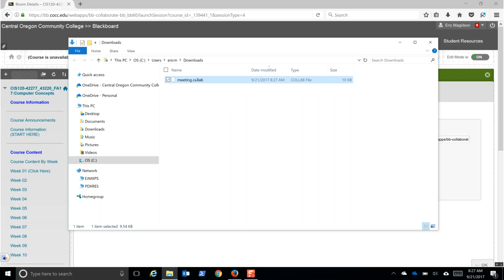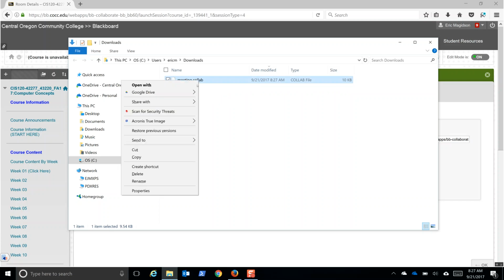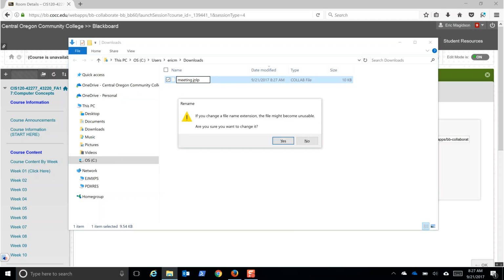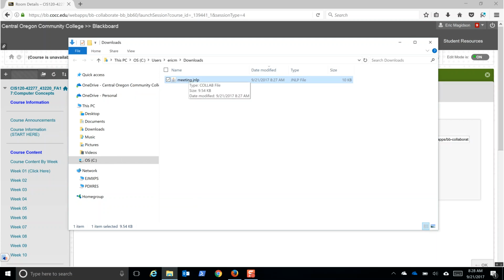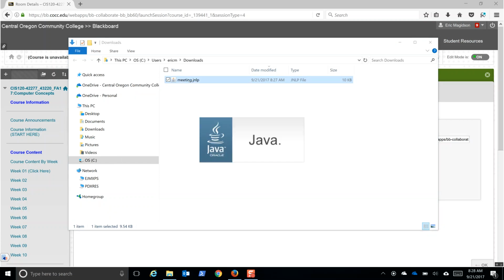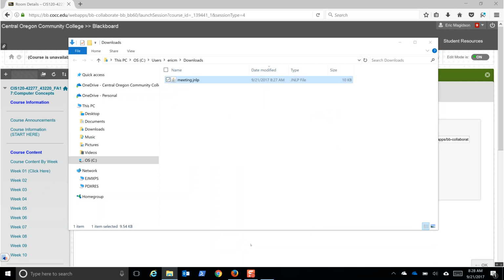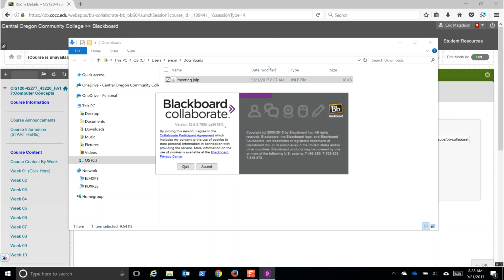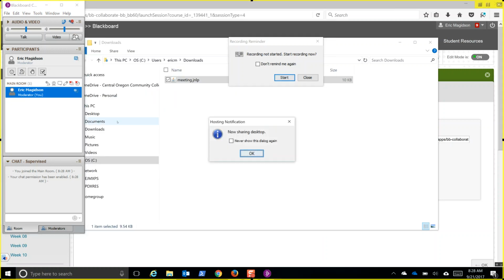Using Blackboard Collaborate without installing the application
Here is a quick video that demonstrates how to use Blackboard Collaborate without initially installing the application. *** You will need to have Java installed prior to using these instructions.